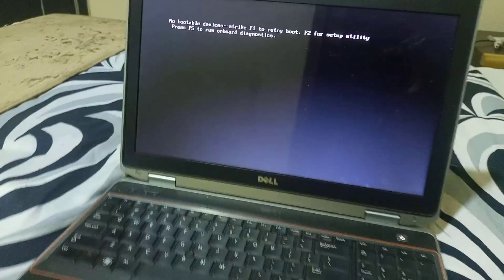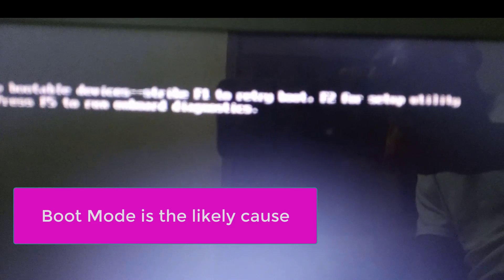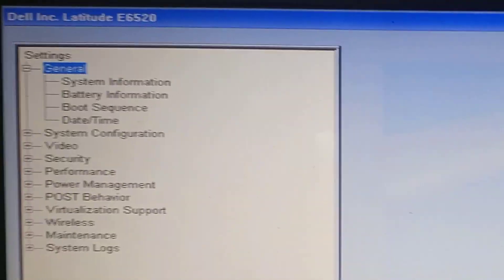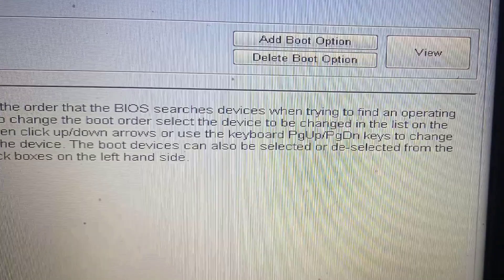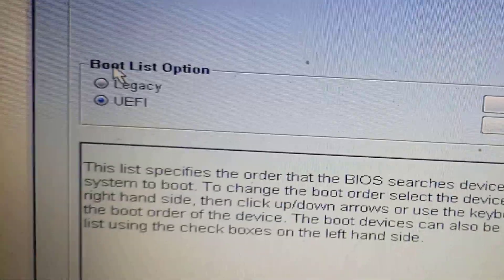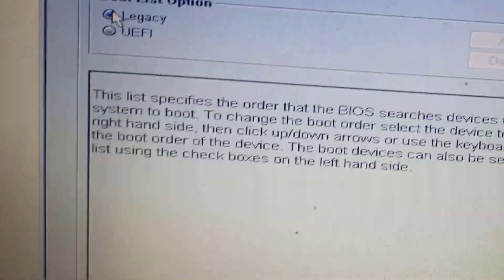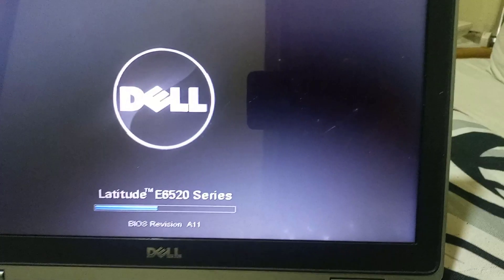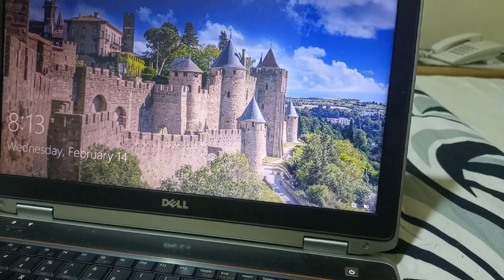Legacy / Uefi Boot Mode Issue || No bootable devices - Strike F1 to retry boot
Legacy / Uefi Boot Mode Issue || No bootable devices - Strike F1 to retry boot F2 for Setup Utility , Press F5 to run onboard diagnostics.

This video consider a Dell Latitude E6520 Laptop.

 Legacy Boot uses BIOS firmware and UEFI boot uses UEFI firmware. UEFI boot is the newer standard. It  is more secure.

You boot to legacy BIOS mode if you are booting from a network that only supports BIOS.

Dell Latitude E6520 is one of those Dell systems with no Secure Booting UEFI.